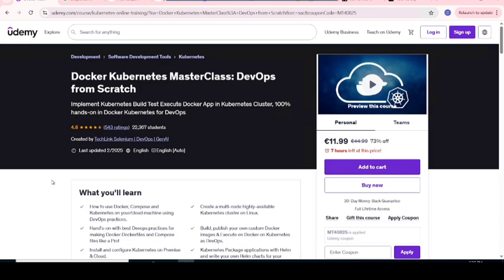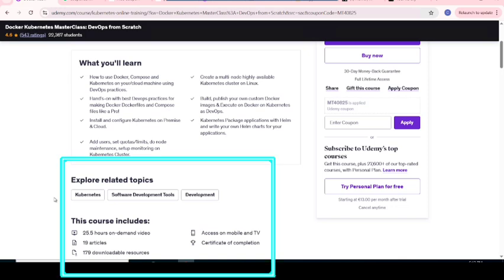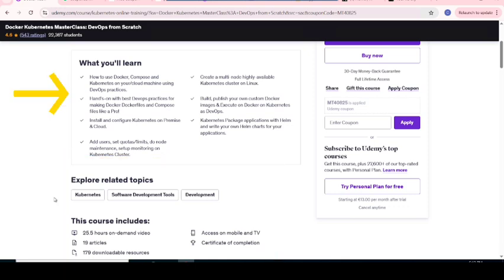Mastering Docker & Kubernetes: Complete DevOps Training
Unlock the power of modern DevOps with our comprehensive Docker & Kubernetes course! Whether you're a beginner or an experienced developer, this hands-on training will guide you through containerization, orchestration, and deployment using the latest industry practices. Master essential skills for building, scaling, and managing applications with real-world projects and expert guidance. Start your journey to becoming a DevOps pro today!

🎓 What you'll learn:
- Docker basics and advanced usage
- Kubernetes architecture, setup & deployment
- CI/CD pipeline integration
- Real-world containerized app development

🔧 Perfect for: Developers, DevOps engineers, system admins, and tech enthusiasts looking to scale their cloud skills.

📦 No prior experience? No problem. Jump in and start building!